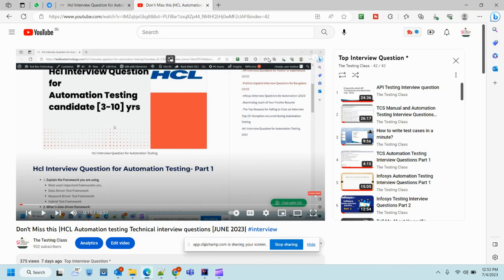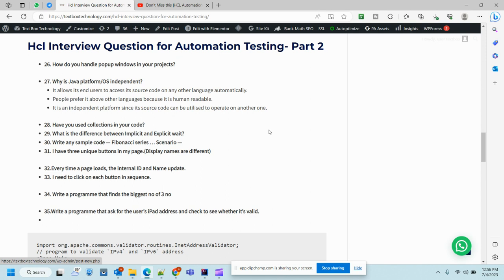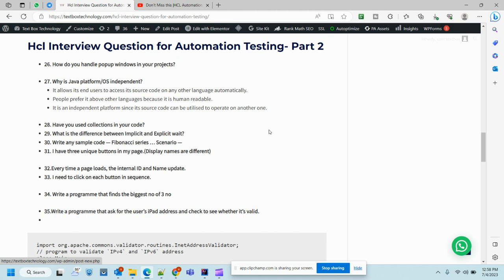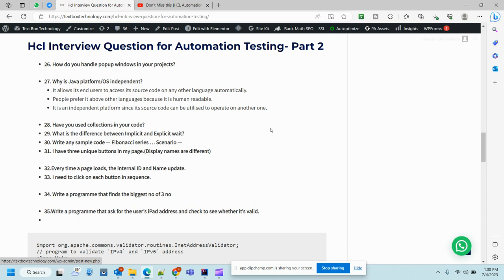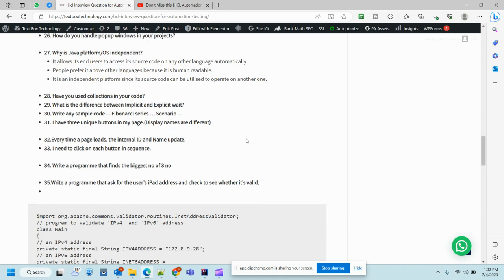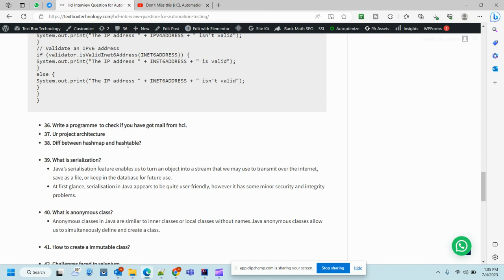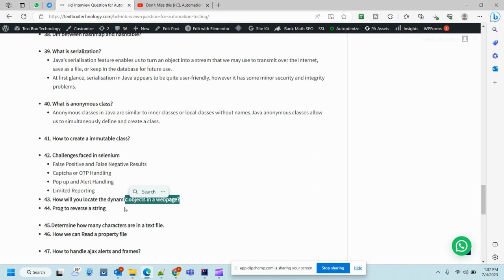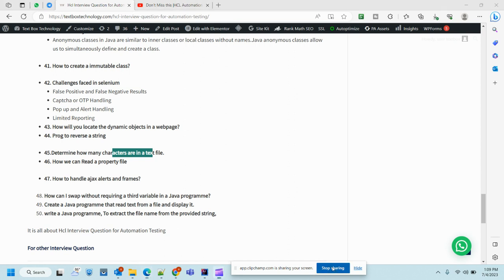Part 2 -| Don't Miss this |HCL Automation testing Technical interview questions#interview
Don't Miss this |HCL Automation testing Technical interview questions